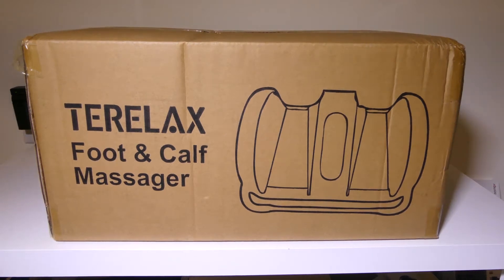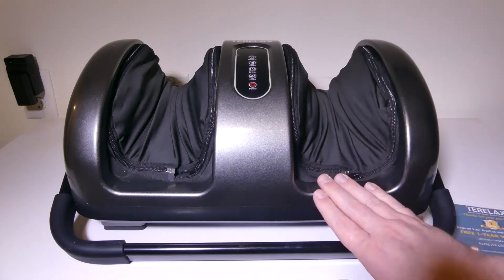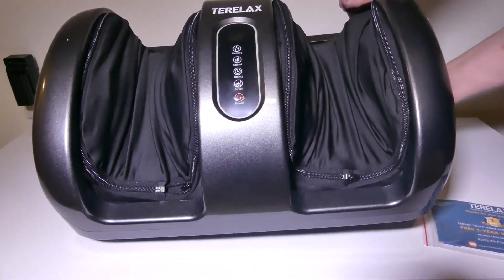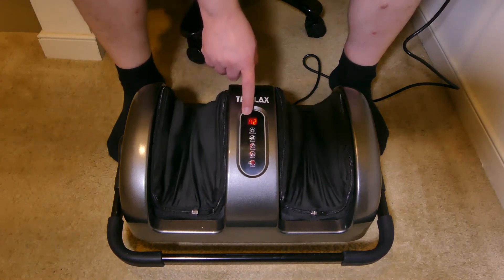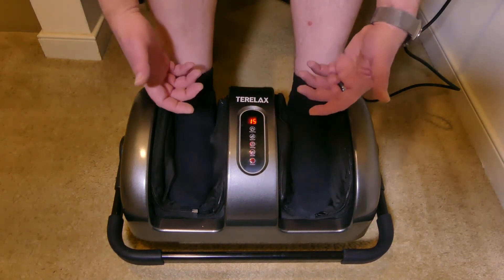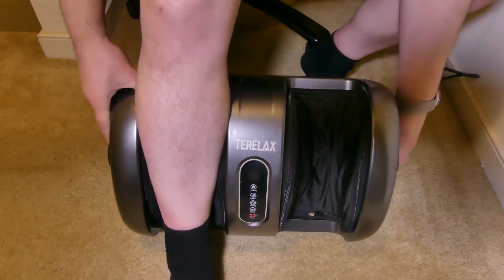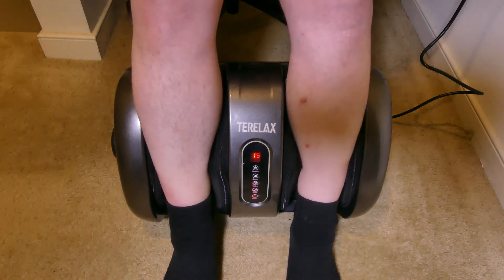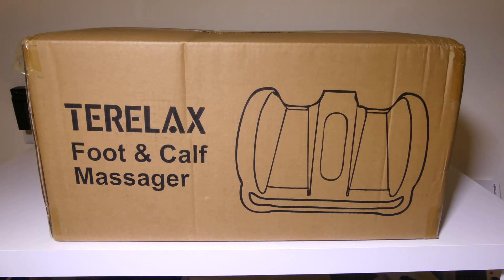Galaxy Tech Review recommend TE8872 Foot Massager Machine Shiatsu Foot and Calf/Leg Massager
TETELAX Foot Massager Machine - Massage Your Feet & Calves, Relax Your Whole Body
The Surprising Benefits of TERELAX Foot Calf Massager

On day-to-day basis, our feet handle a lot of work and stress. Despite of all that, they are usually the most neglected part of our body. And moreover, due to the long distance from heart, it has less blood circulation than other body parts.